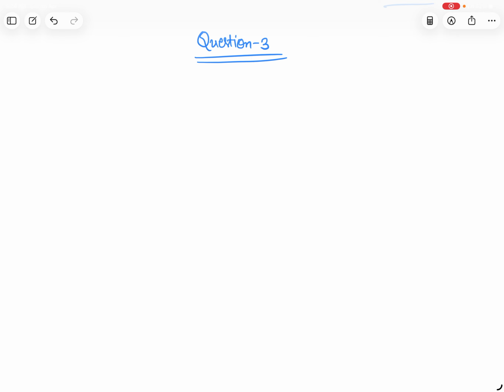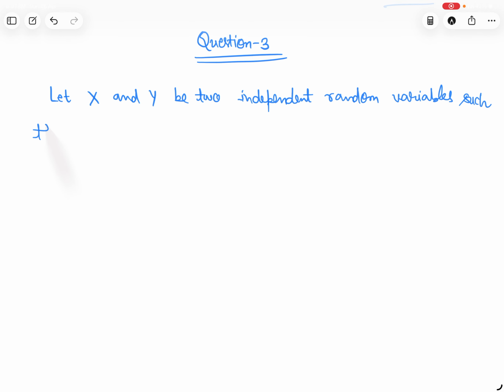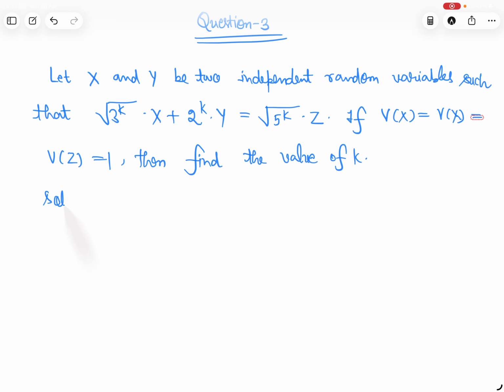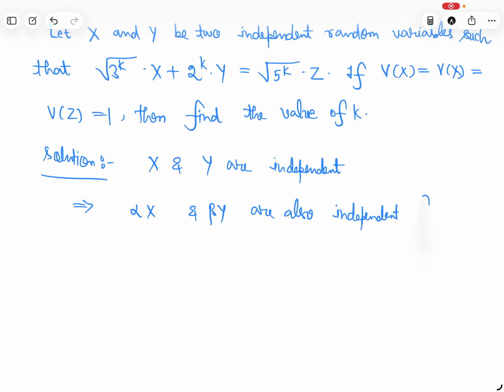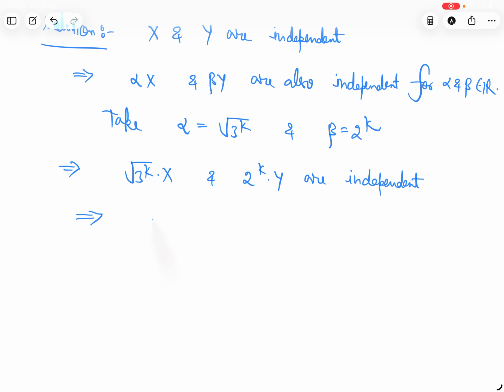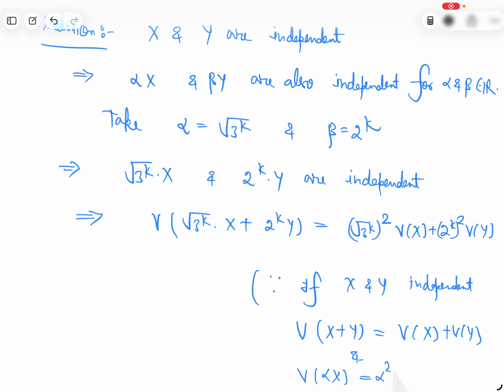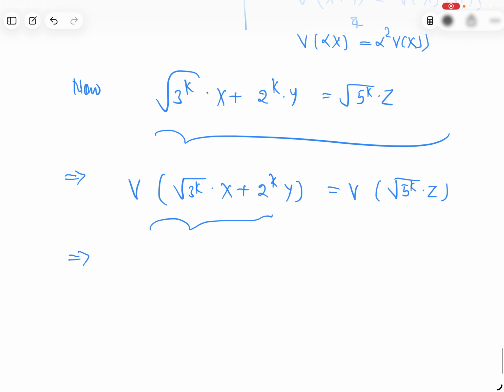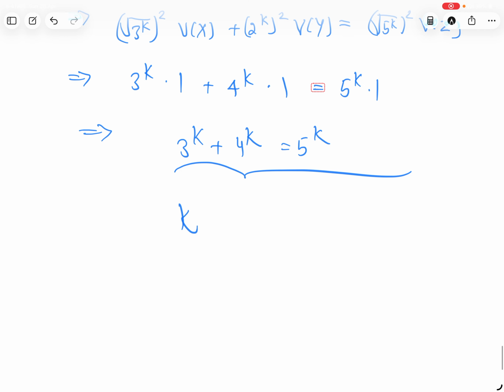If X and Y are Independent with V(X)=V(Y)=V(Z)=1 and √3^k .X+2^k.Y=√5^k.Z, then find the value of k.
In this lecture, we solve the following question: If X and Y are Independent with V(X)=V(Y)=V(Z)=1 and √3^k .X+2^k.Y=√5^k.Z, then find the value of k.